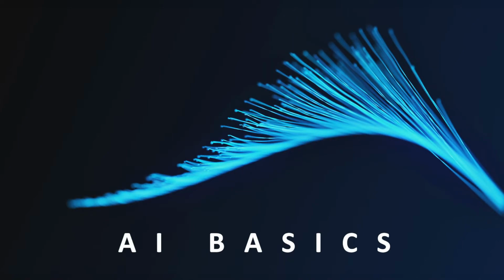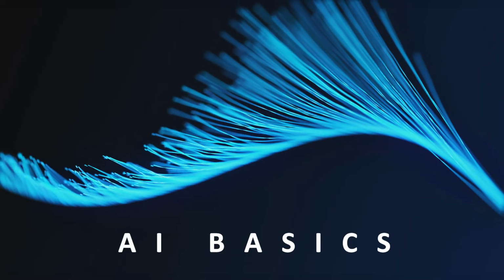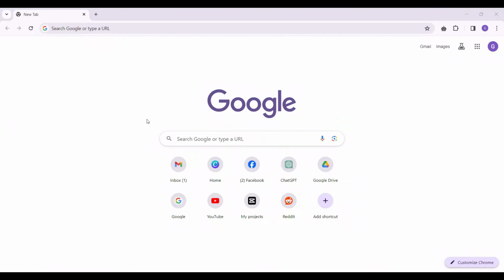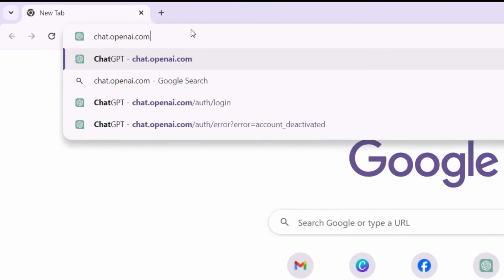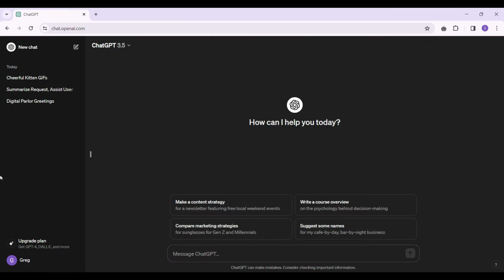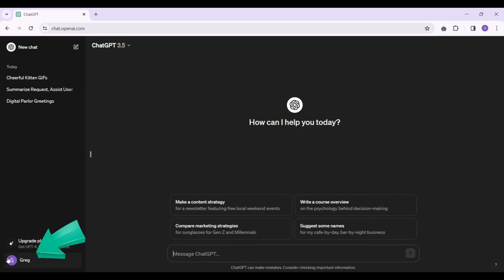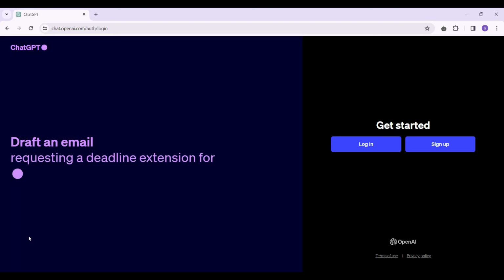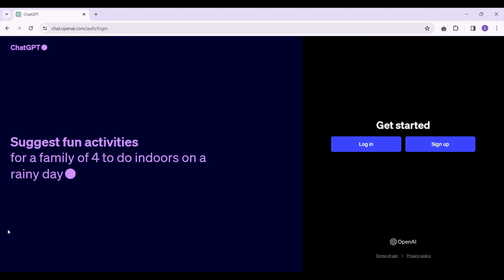How to logout ChatGPT Account 2024| Sign Out ChatGPT Account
Calling it quits on your ChatGPT adventures for a while? This video equips you with the knowledge to sign out seamlessly, ensuring your privacy and a clean slate for future interactions. We'll explore the hassle-free process of logging out, guiding you through the options to sever the connection without losing any important information. So ditch the lingering connection and embrace the freedom of logging out!